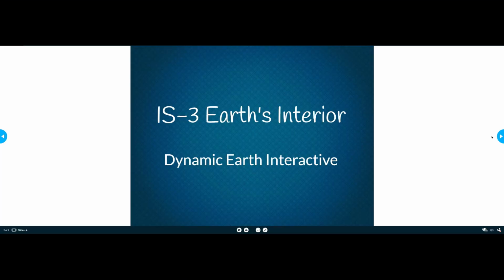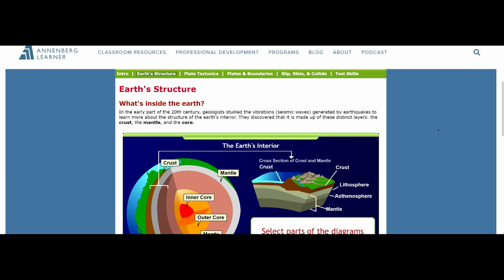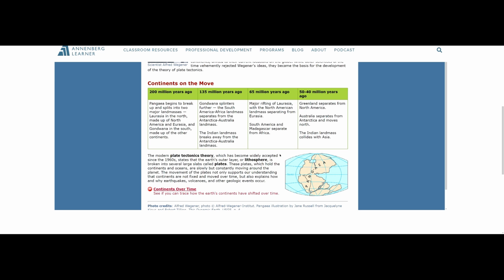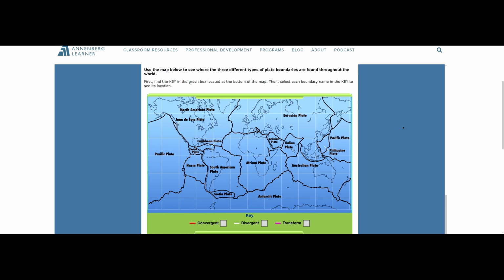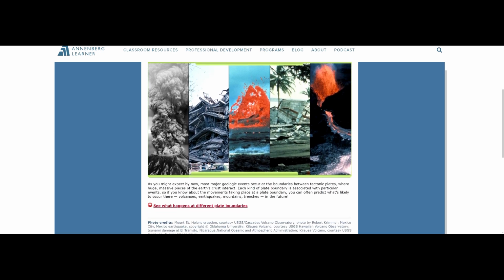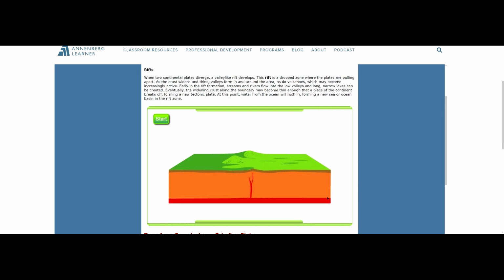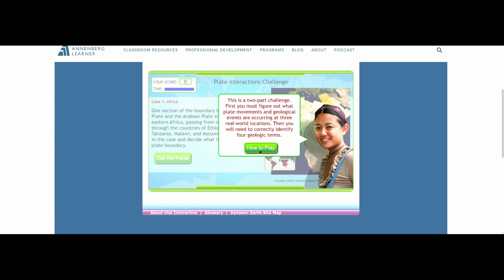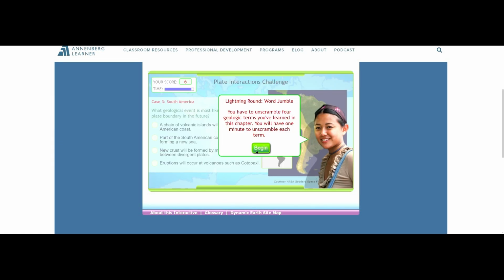Lesson 04a. IS-3